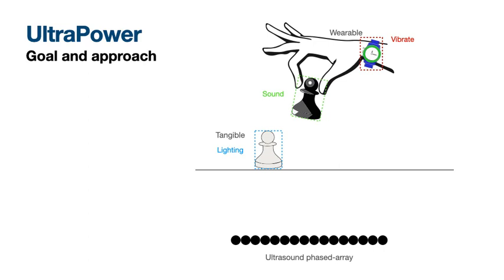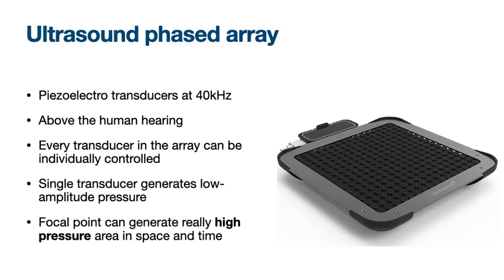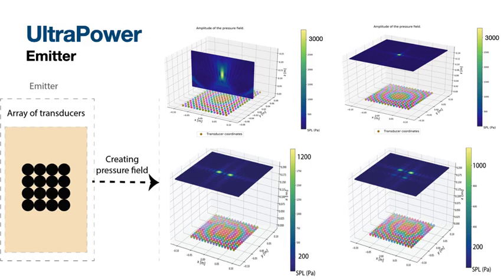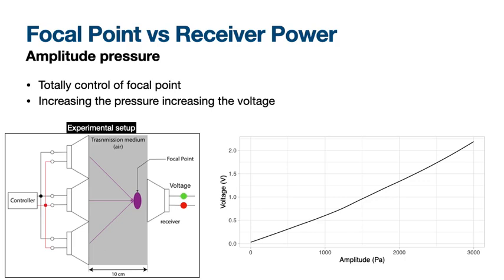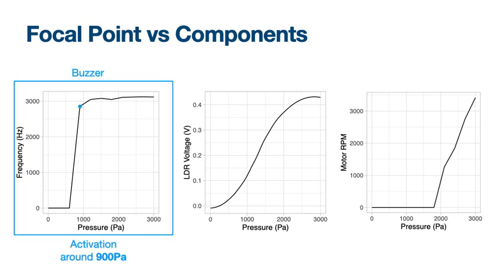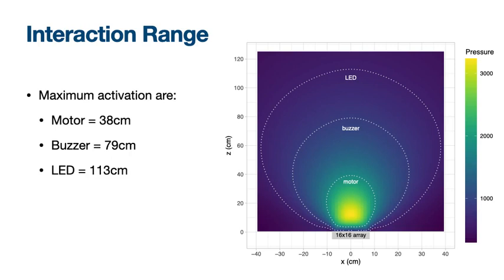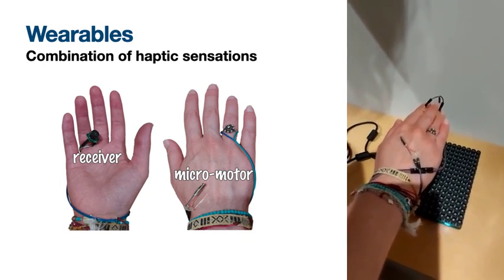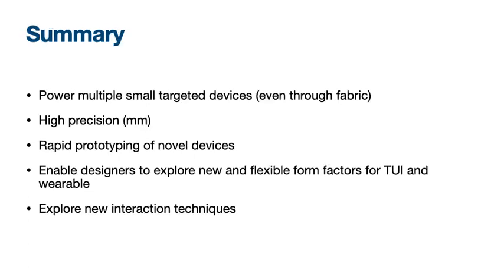UltraPower: Powering Tangible and Wearable Devices with Focused Ultrasound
Rafael Morales González, Asier Marzo, Euan Freeman, William Frier, Orestis Georgiou

Session: Papers

Abstract
Wireless power transfer creates new opportunities for interaction with tangible and wearable devices, by freeing designers from the constraints of an integrated power source. We explore the use of focused ultrasound as a means of transferring power to a distal device, transforming passive props into dynamic active objects. We analyse the ability to transfer power from an ultrasound array commonly used for mid-air haptic feedback and investigate the practical challenges of ultrasonic power transfer (e.g., receiving and rectifying energy from sound waves). We also explore the ability to power electronic components and multimodal actuators such as lights, speakers and motors. Finally, we describe exemplar wearable and tangible device prototypes that are activated by UltraPower, illustrating the potential applications of this novel technology.